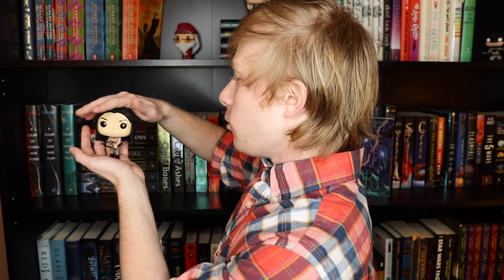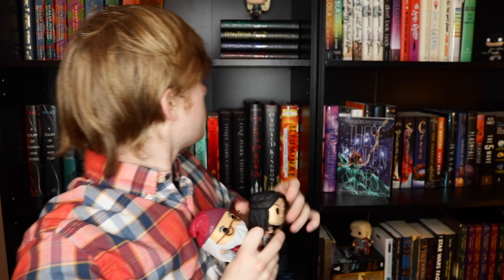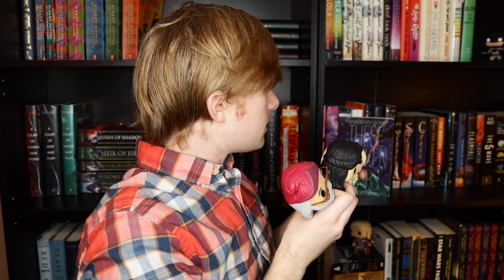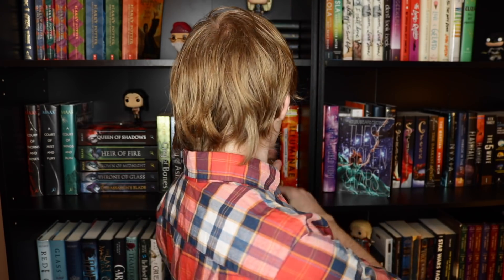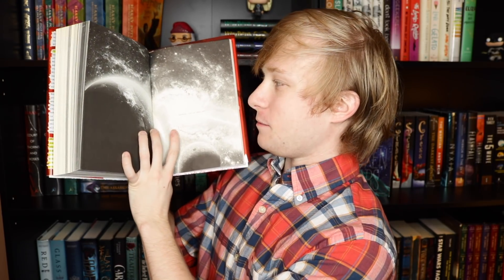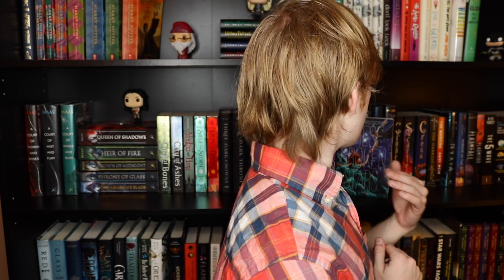BOOKSHELF SCAVENGER HUNT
Scavenging around my bookshelves! Hope you enjoy this fun video!